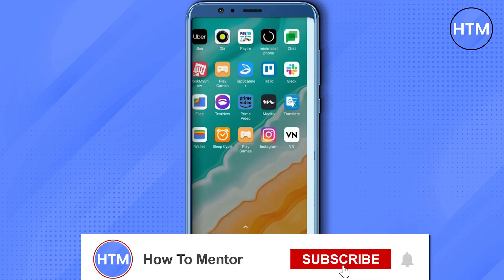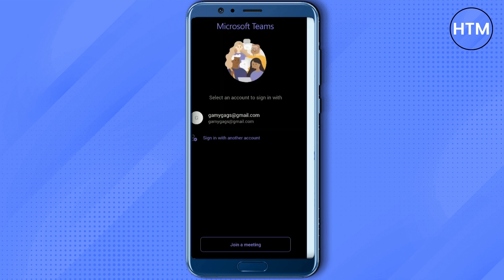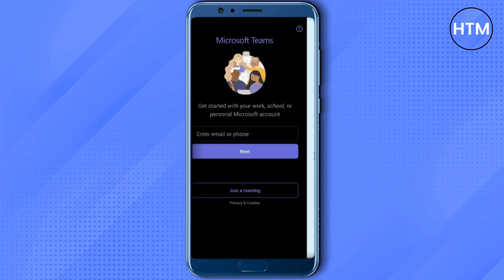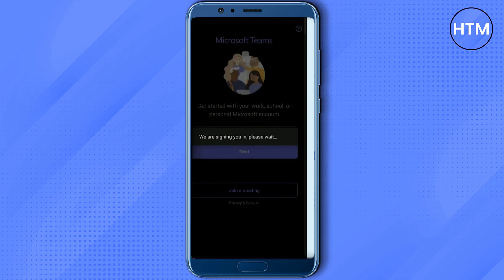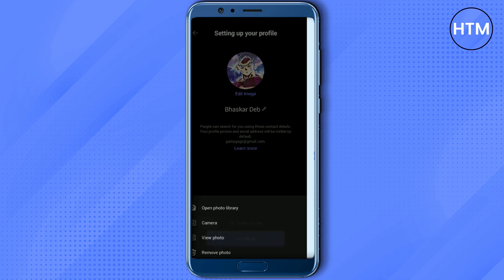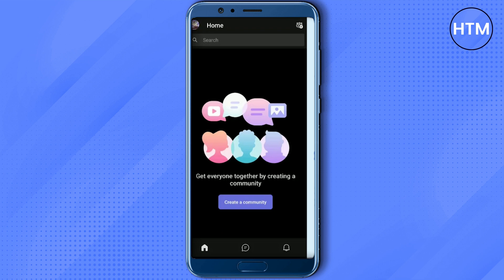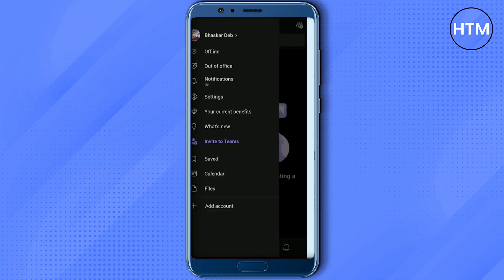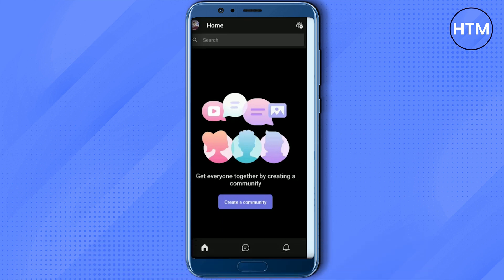How To Set Out Of Office In Teams Mobile App (SIMPLE!)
How To Set Out Of Office In Teams Mobile App. It’s a very easy tutorial, I will explain everything to you step by step.